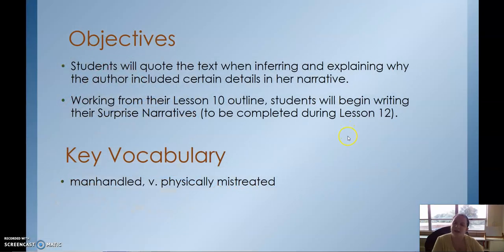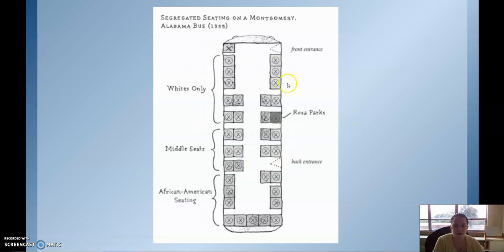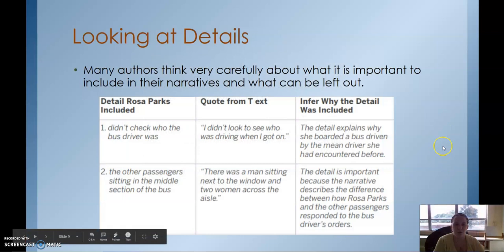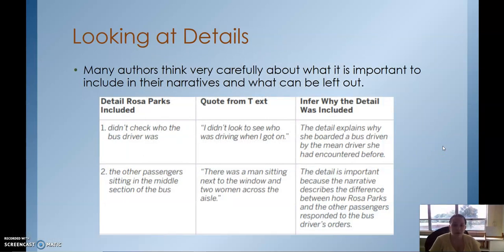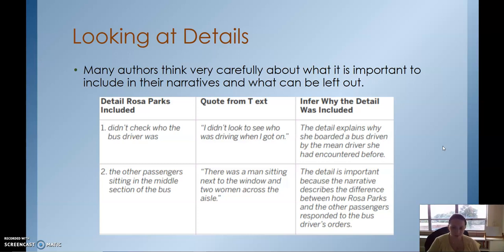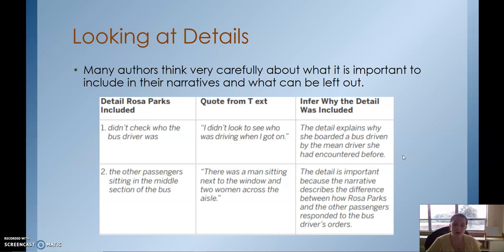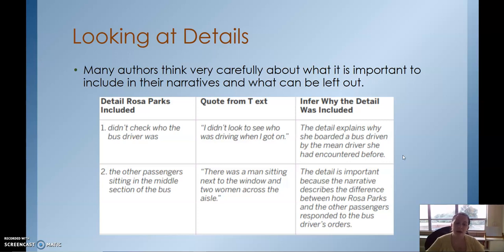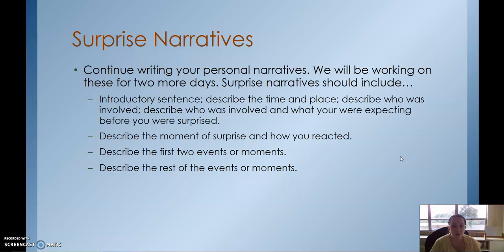Domain 1 Lesson 11